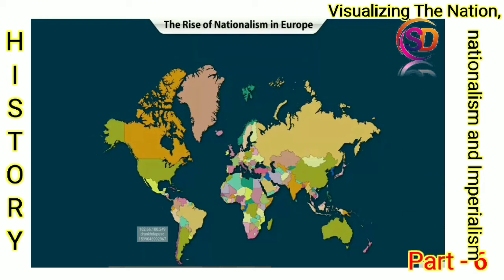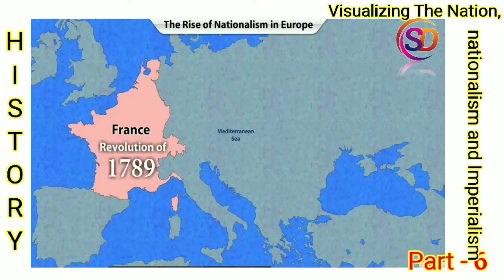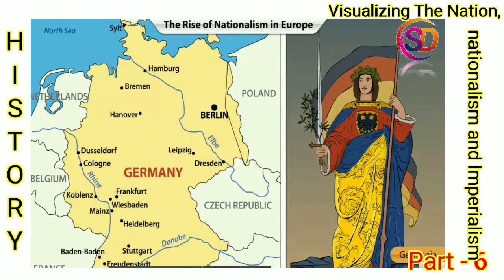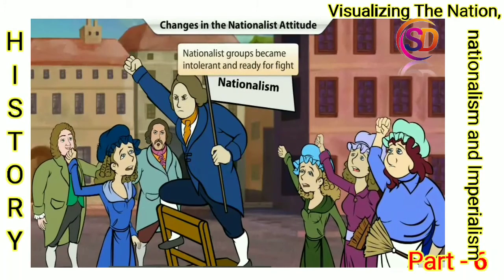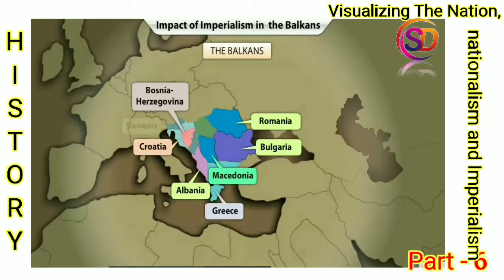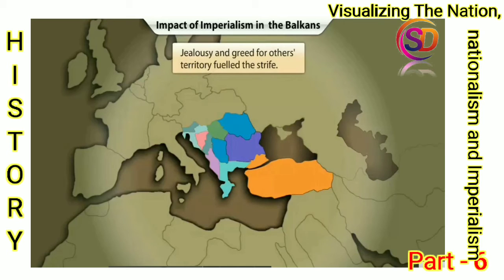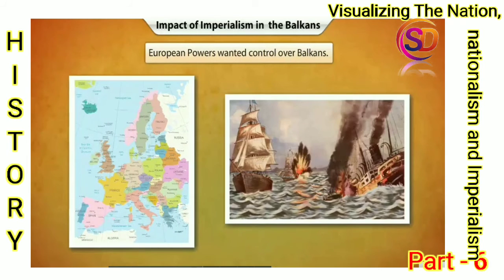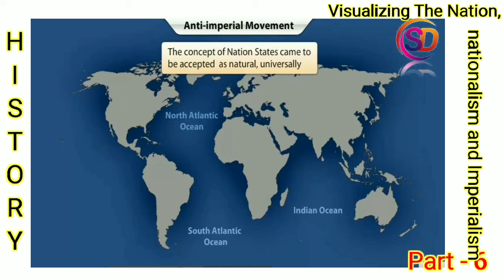Part -6 || visualising the nation, nationalism and imperialism practical class || cbse history class